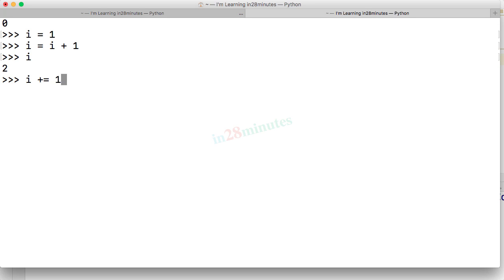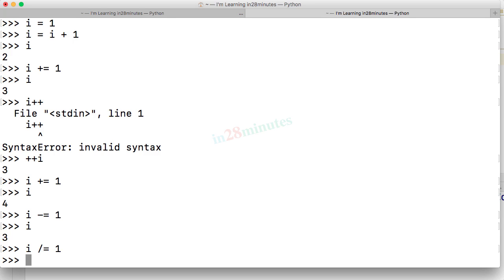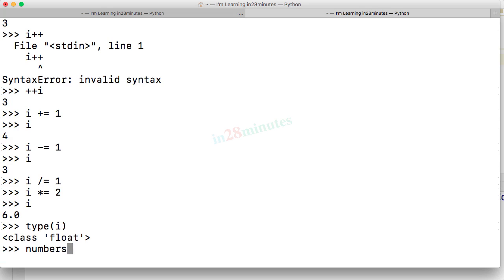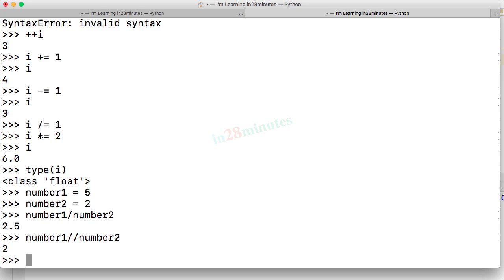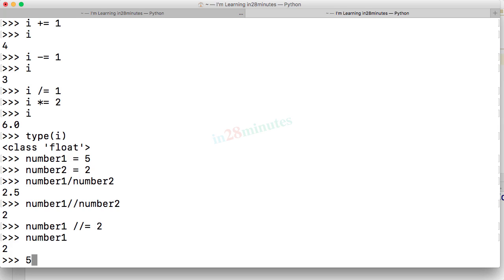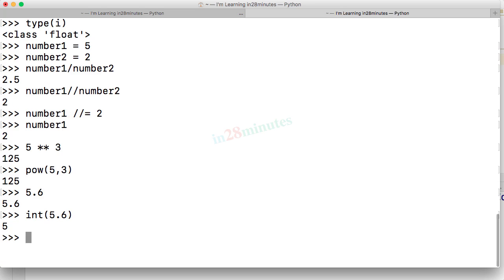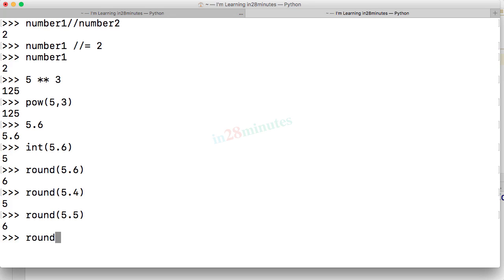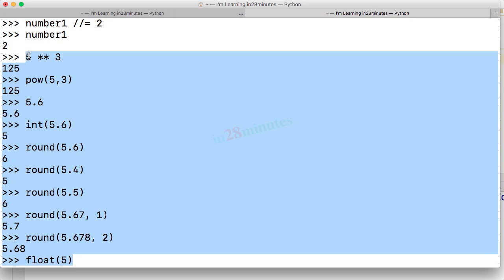video6 3 Step 03 Introduction to Numeric Data Types – Puzzles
Basic Numeric Data Types and Conditional Execution: Step 03 - Introduction to Numeric Data Types – Puzzles